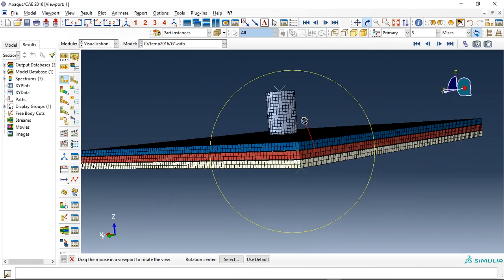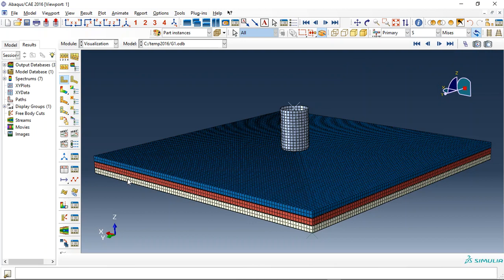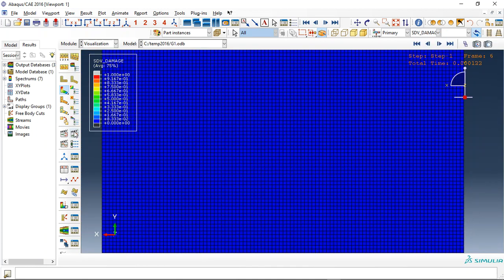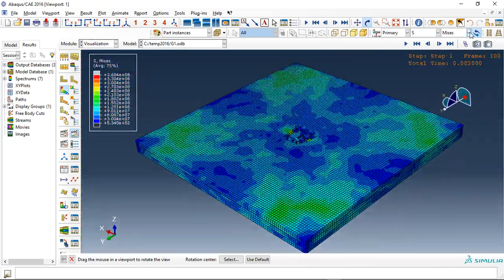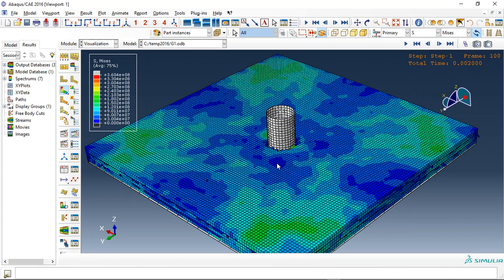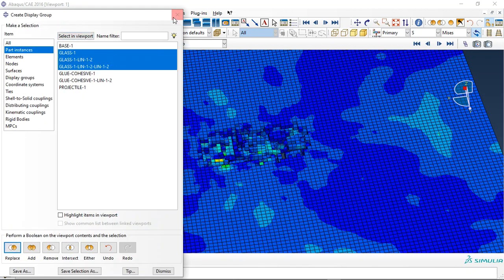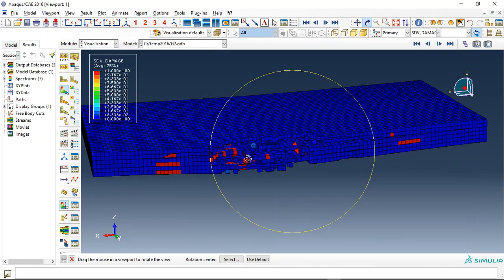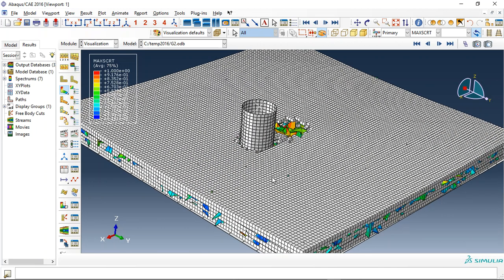Simulation repetitive low velocity impact on the composite panel(glass layer+epoxy layer) in Abaqus